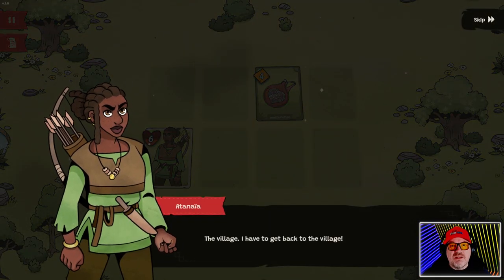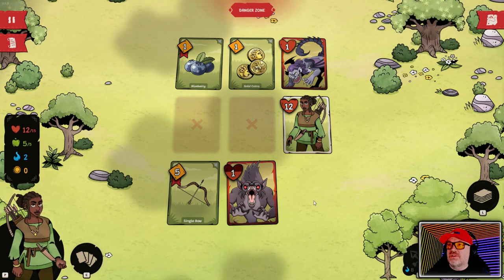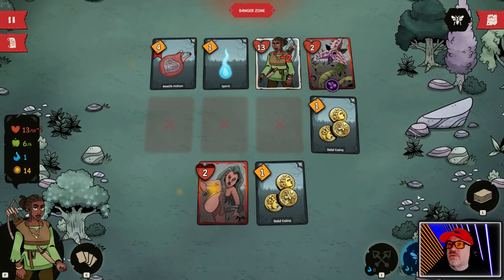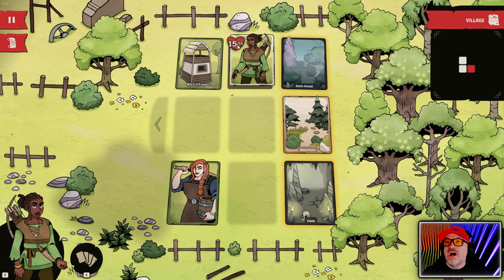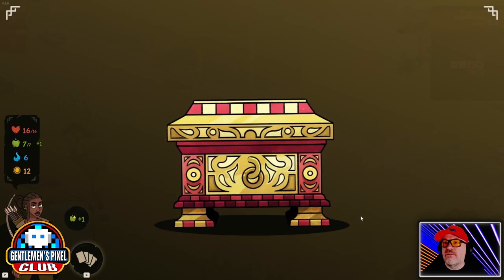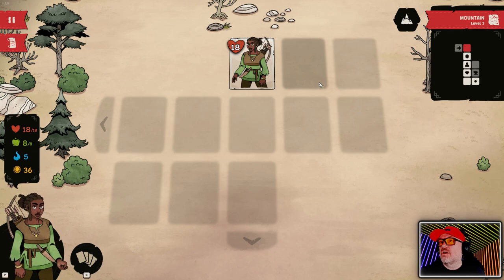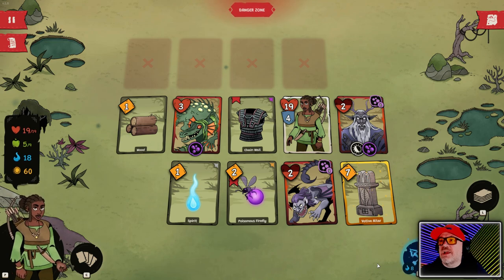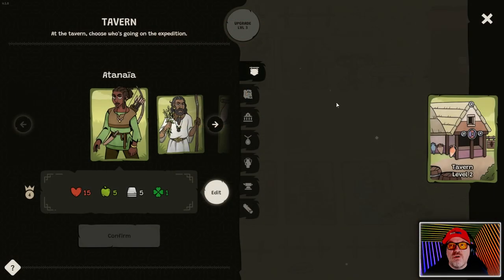PYRENE - a brilliant roguelike adventure deckbuilding game with commentary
This is *PYRENE* released in *2024* being played on a PC.

Experience a brilliant deck building game that is a roguelike, has a story and is fine.  This game is a timesink and had runs that can last from upto an hour if you really explore.

This is a thinking persons game, it looks simple but is not as easy as it may seem.  There is luck, logic and planning that is needed.  Runs can also change dramatically for the good or worse depending on choices you make.

Available from Steam.

00:00 - Intro
00:36 - Gameplay - Tutorial
40:03 - Gameplay - A Complete Mission
1:31:11 - Final Thoughts